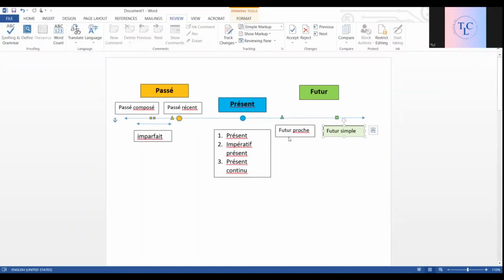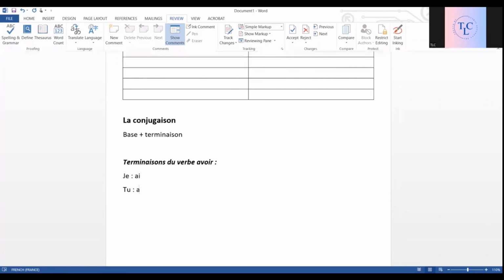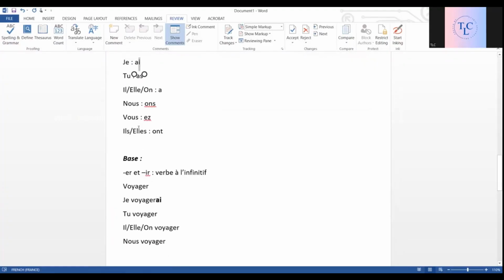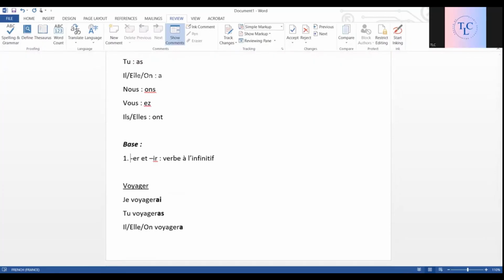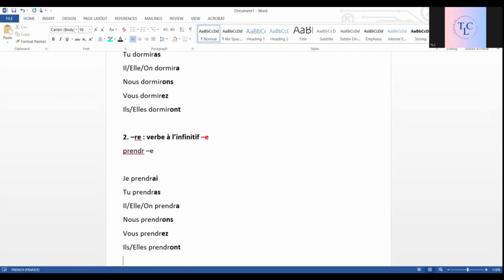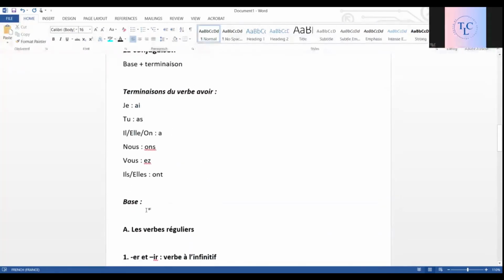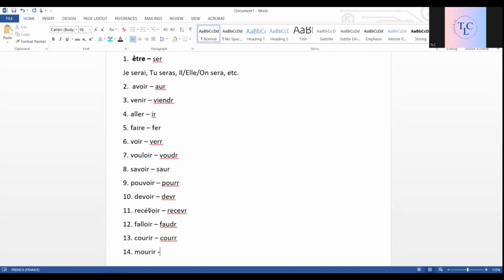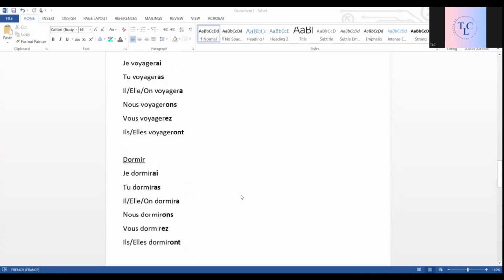A2 W1 L4 Le futur simple (1)